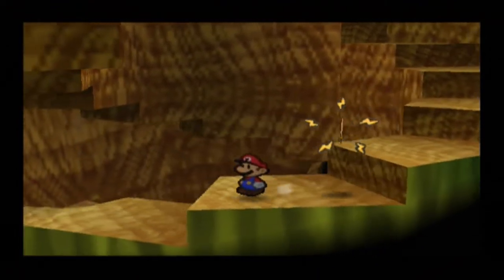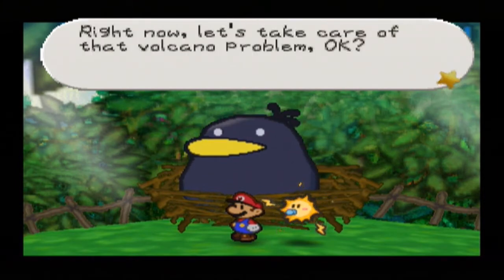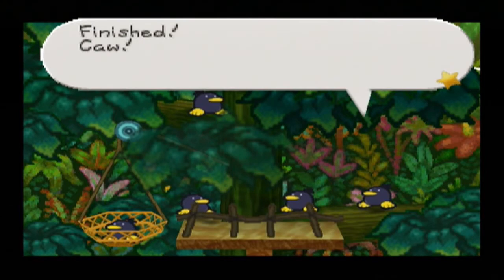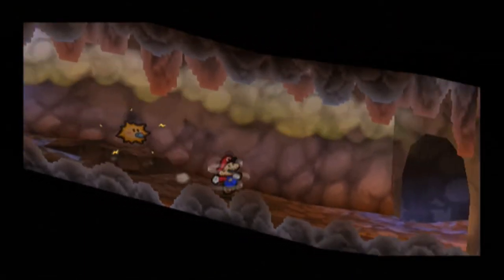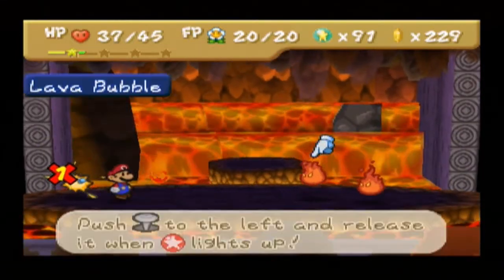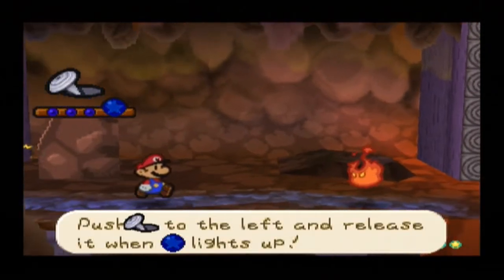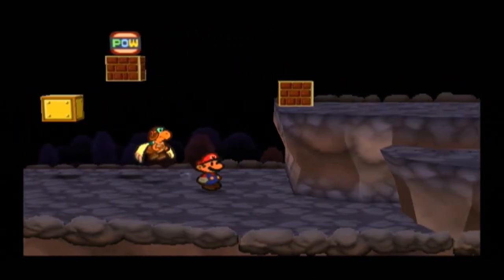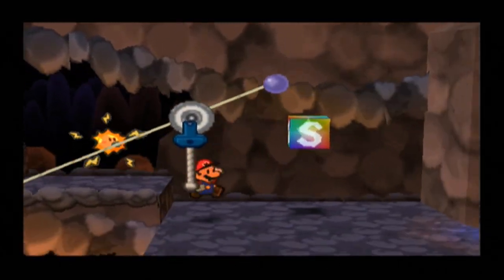Let's Play Paper Mario (Blind) - Part 54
Mario steals Donkey Kong's job and climbs a large jungle tree! Will he be faced with a brutal foe at its peak? Or will he just... reach the top of the tree?